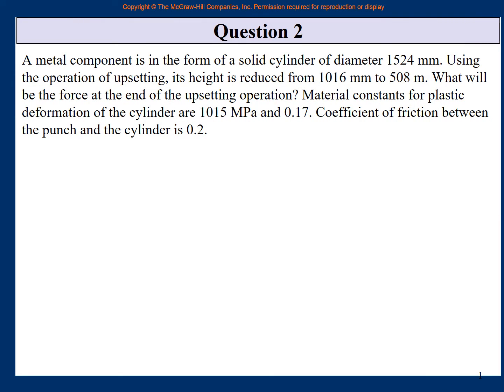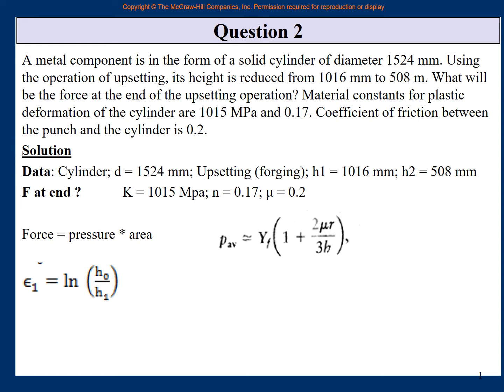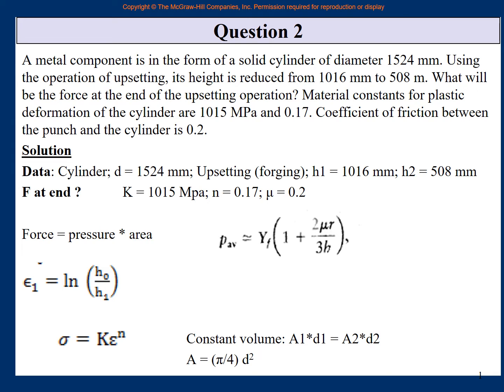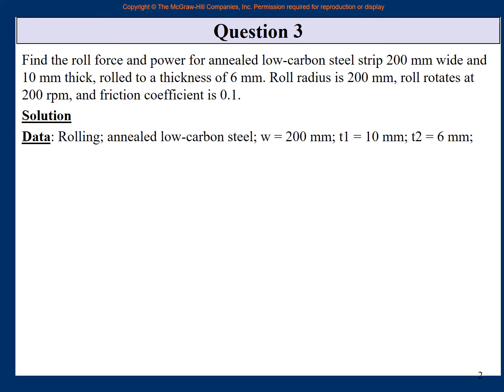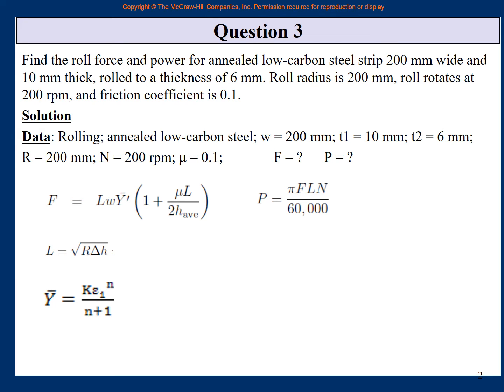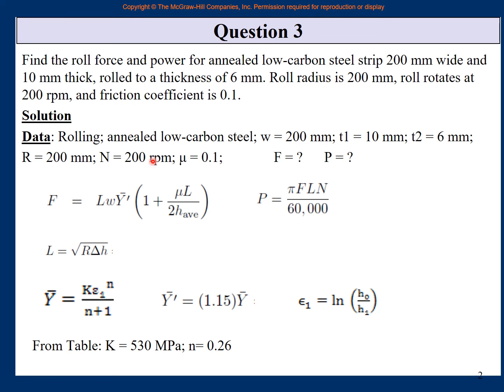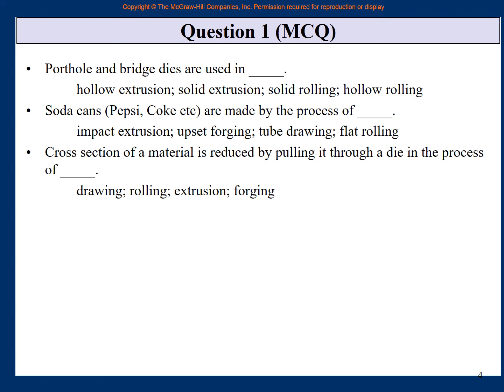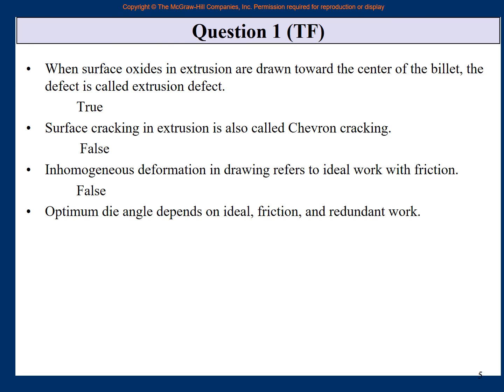Tutorial 2f MEIE4262 FL 2021